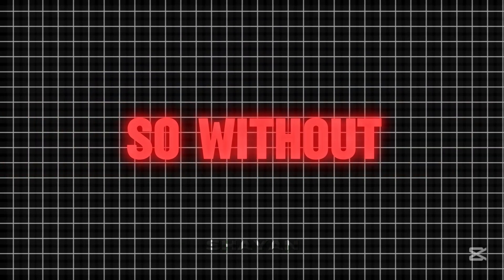How to Create a Halftone Shake Effect in CapCut PC (Quick & Easy!)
In this CapCut tutorial, I’ll show you how to create the trending halftone shake effect step by step. If you want to improve your CapCut edits with smooth transitions and pro-level effects, this video is for you!

💥 What You’ll Learn:
✅ How to add the Halftone Overlay
✅ The best Shake Effect settings
✅ Pro adjustments for smooth transitions
✅ How to make your edits stand out!

Kewords:
Shake edit
Tik Tok shake tutorial
Aggressive shake tutorial
Hard shake Cap Cut
Capc  shake tutorial
shake effect alight motion
shake tutorial alight motion
shake pack alight motion
shake ghost effect alight motion